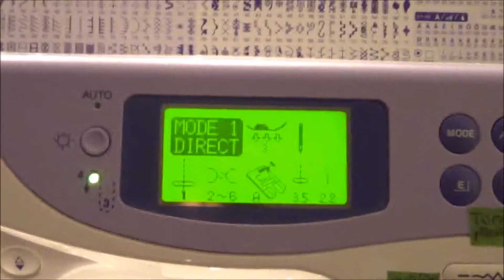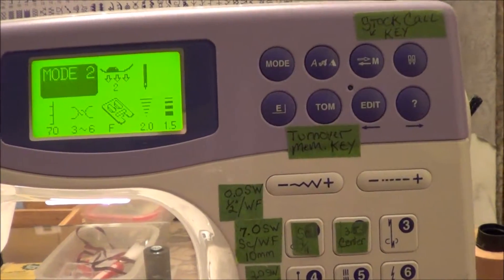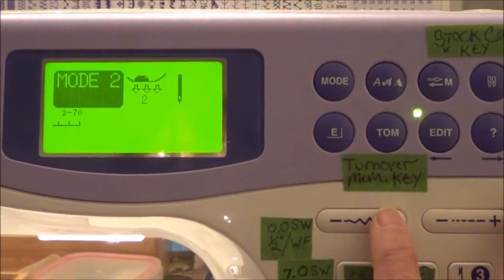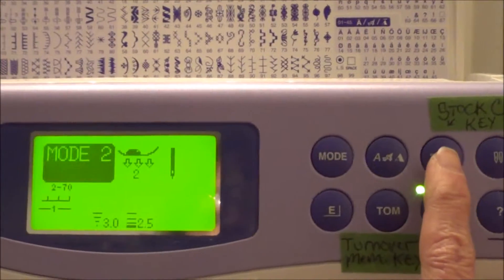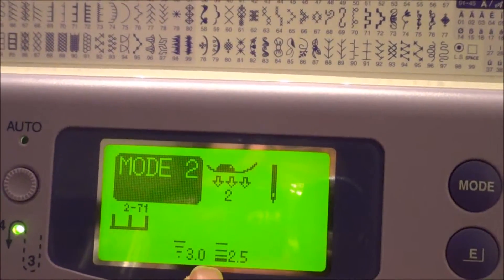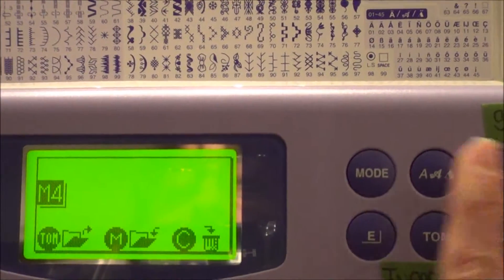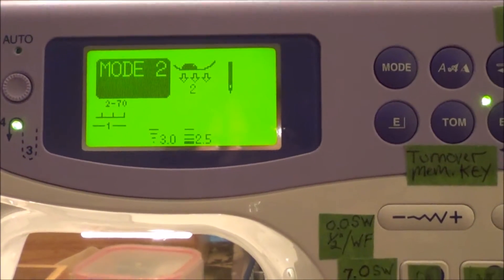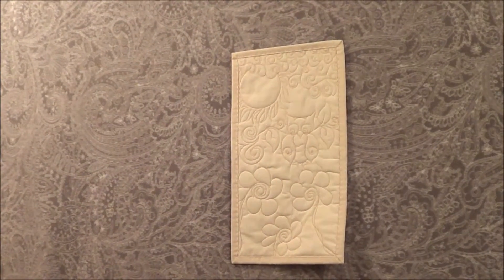How to program Janome for mirror (reverse) Blanket stitch for binding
How to program a Janome for a mirror Blanket Stitch or a mirror of any type of stitch.